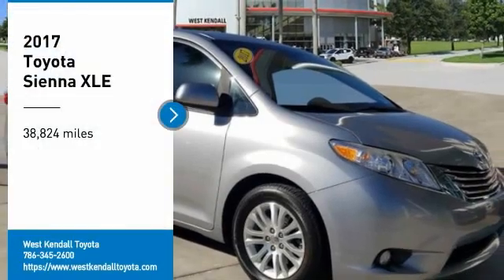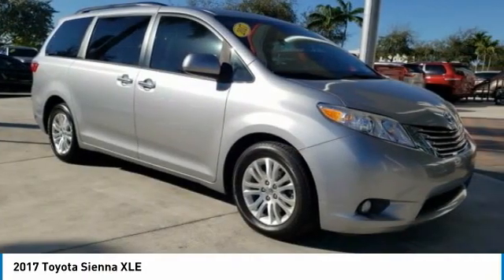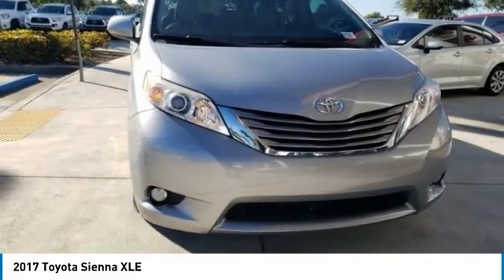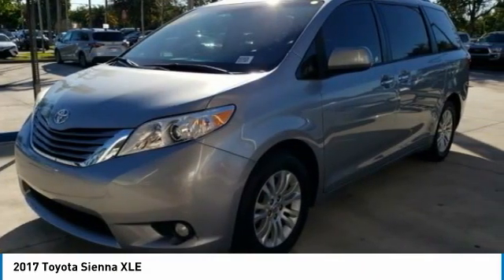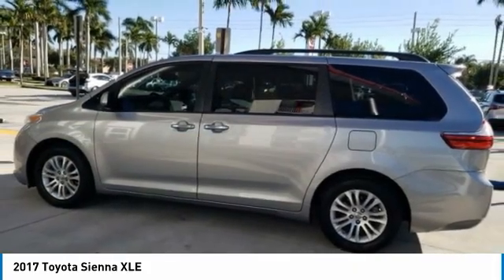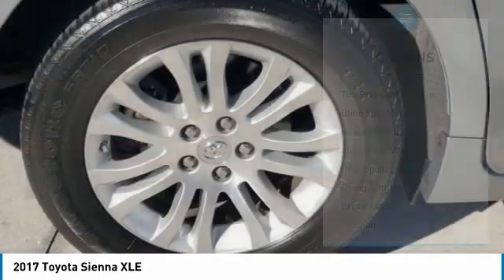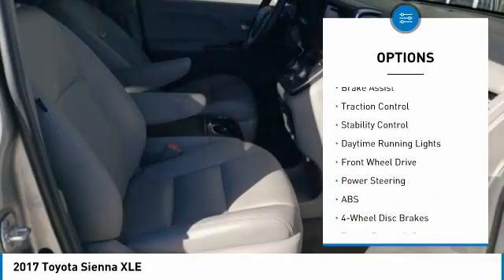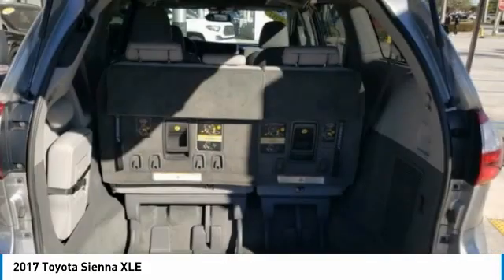2017 Toyota Sienna W400853A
Rear Back Up Camera, LOW Miles, NonSmoker, Multi-Function Steering Wheel Controls, Manager's Special, GREAT VALUE!, MUST SEE!, CERTIFIED INSPECTION COMPLETED, Includes the Remainder of the FACTORY Warranty, OPEN EVERY DAY FROM 9 TO 9, PLEASE CALL DIRECT , 160 Point Safety Inspection!. 19/27 City/Highway MPGTake home delivery or request curbside pickup at store. Simple paperless purchase makes buying a car easier than ever: Click and drive. We have new programs to help you financially including no interest financing and deferred payment plans. Please ask us for assistance. Toyota buyers in Miami looking for a Sienna please call us regarding stock number W400853A. This Toyota Minivan/Van is priced to sell at 30395.Odometer is 24041 miles below market average! Priced below KBB Fair Purchase Price! This Sienna is located at West Kendall Toyota in Miami. 13800 SW 137th Ave. ### Por favor lla menos para obtener nuestro mejor precio con respecto al nu mero de stock W400853A. Este Toyota Minivan/Van tiene un precio de venta de $ 30395. Hacemos la compra sea simple y fa cil con una solicitud de cre dito sin papel y un financiamiento a bajo intere s. Reciba entrega a domicilio o recogida en la acera. ### The friendliest team in the car business makes buying safe and simple with paperless credit application and low interest financing. Take home delivery or curbside pickup. Mi casa o su casa. CARFAX One-Owner. Clean CARFAX.2017 Toyota Sienna XLE 4D Passenger Van 3.5L V6 SMPI DOHC FWD Silver Sky MetallicAwards:* 2017 KBB.com Best Resale Value Awards * 2017 KBB.com 12 Best Family Cars * 2017 KBB.com 10 Most Awarded Brands